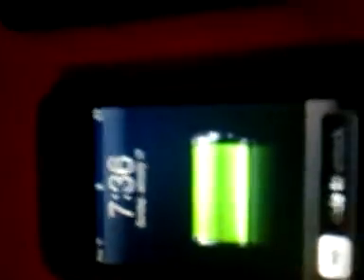How to jailbreak Ipod touch/iPhone 3.1.2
This is how to jailbreak a iphone or ipod running on 3.1.2. It can be a first generation, second or third ipod or iphone. If it is a third generation, from factory, it will be tethered. that means that you will have to run the jailbreak every time you go to turn it on from off. If you unlocked your iphone, do not do it. it will mess up the system i think. for windows xp, i never had any luck with it, so my computer took a major crash, and it got upgraded to windows 7. this is when it started to work for me. if you are windows vista or windows 7, run the program as an adminastrator. This is using blackrain. The like to it Please use this as your own risk. If anything go's worng while this is happening, just retry doing it a couple of times and it should work. If anything go's worn to where you cant fix it, just leave a comment asking me for help. i will do as best as i can. and you can also just restore your ipod/ iphone to. SYNC YOUR IPOD/IPHONE BEFORE YOU DO THIS. you can always sync it after if anything go's wrong. Thanks. Plus, sorry that my camera was sideways, i was using my phone, which is weird because the camera always wants to be on the side, so it gets me confused. Sorry my sound went in and out, like i said, i used my phones camera. By. PLUS: Be sure to check out my friends youtube channel his channels name is: zanlik4 . He is the one who's ipod i jailbroke. He was just nervous when i was doing it. In the drug dealer, i was one of the people doing it. the first video was not good at all of my acting. if i would redo that, it would be a lot better.